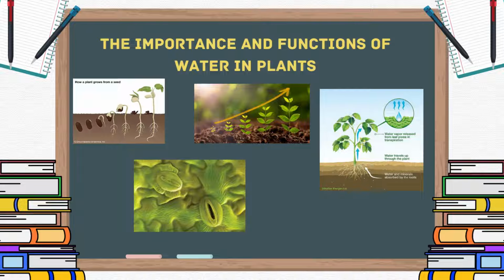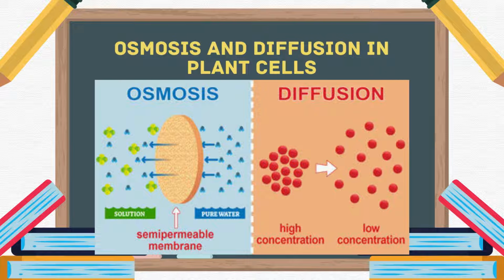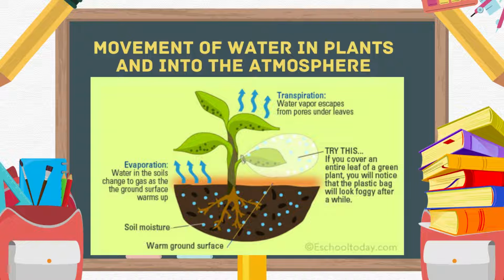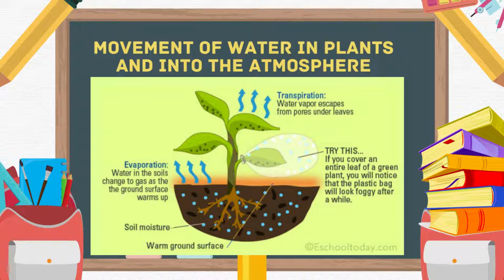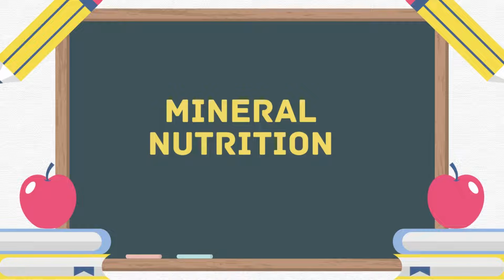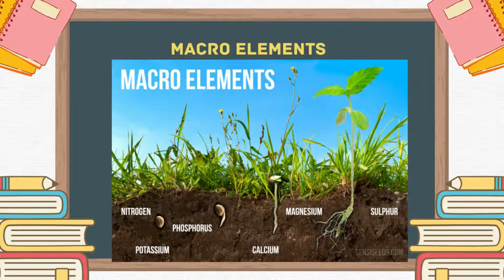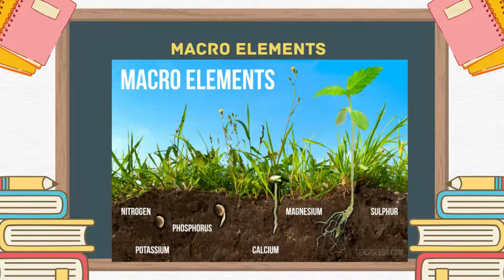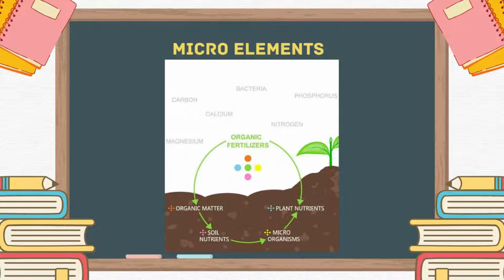Grade 11 | Water and Nutrients | Agricultural Sciences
This session covers two units: Water and Nutrients and Mineral Nutrition. So this basically this is two week's work in less than an hour.